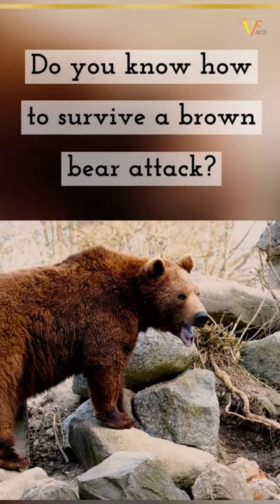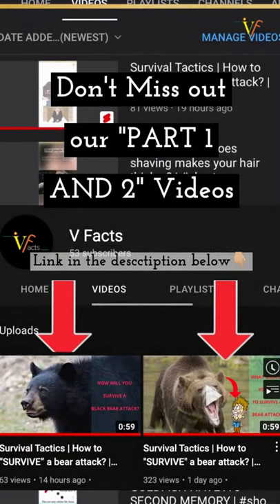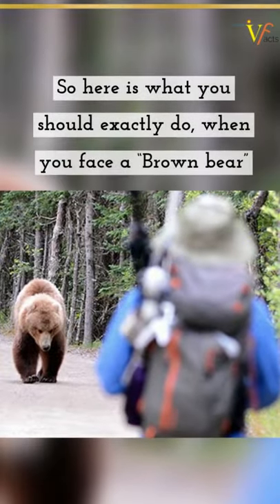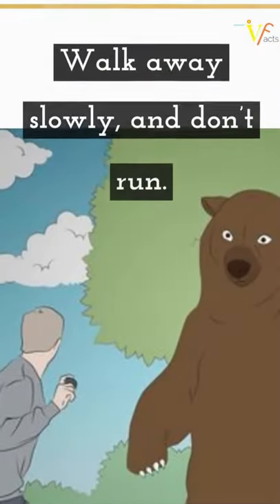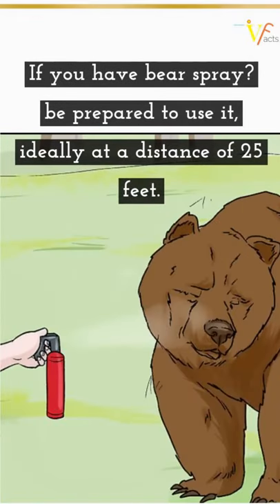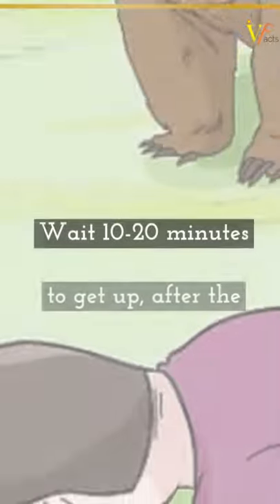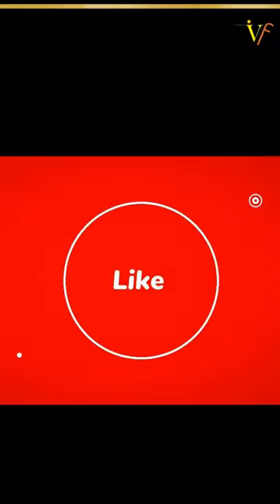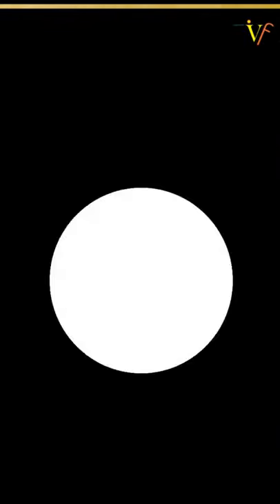Survival Tactics | Part 3 | How to survive a “BROWN BEAR” attack?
| HIT THE LINK AND LIKE BUTTON | Turn on all post notifications 🔔

For the "Part 1" and "PART 2" of this- "HOW TO SURVIVE BEAR ATTACK" series, check out this link:
This has everything to get you prepared when you visit a "Bear Country/ State"😉, that too just within a minute.
This will tell you how you should survive a "BLACK BEAR ATTACK".

How to survive from unknown dangers? Do you know what's going to happen next? Are you well prepared to survive the unknown? What can be the most terrifying thing that can happen to you? How can you survive in the woods? How can you survive if you see the lion? How can you survive the stab wound or save someone who is stabbed and you're there in the situation? would you know how to help or what to do? To answer such and so many more questions like these, we have launched yet another playlist- "Survival Tactics", where we will try to cover all the essential things that you can do to survive unknown dangers, in just 1 minute!

Content Creator: V Facts
Through our channel, we would try to bring as much awareness about the lesser known things relating to anything and everything. This includes a complete range from science, business, food, travel, myths, must knows, tips and tricks etc. Our aim is to not only bring quality content after thorough research, but also make sure the topics stay relevant to our community of subscribers.